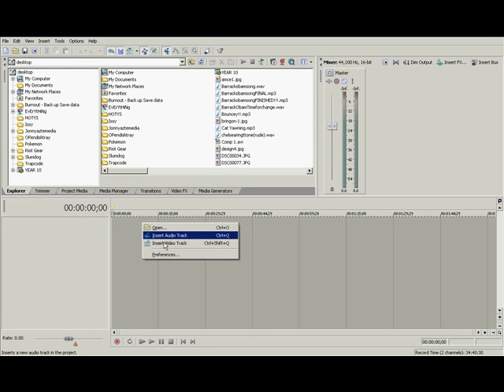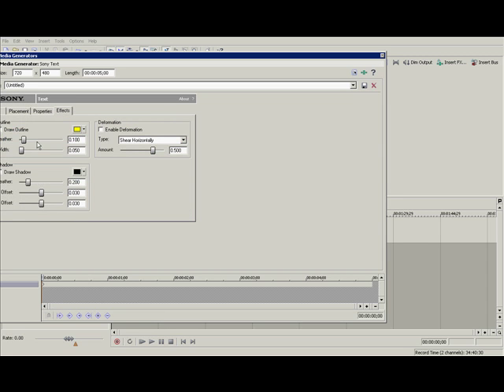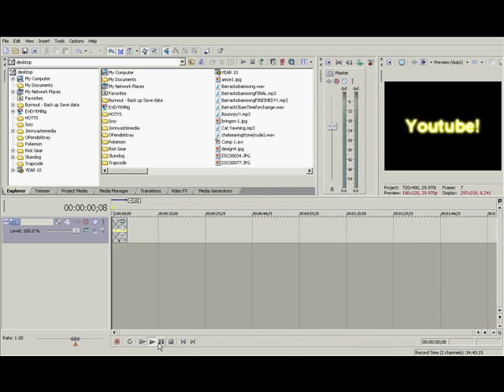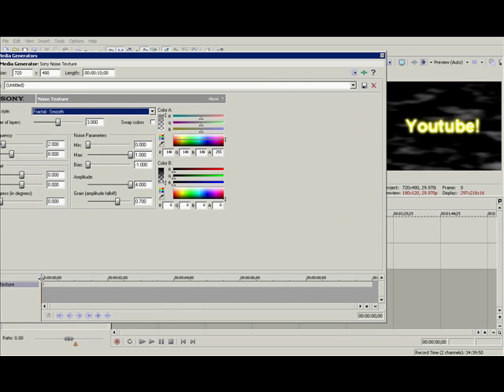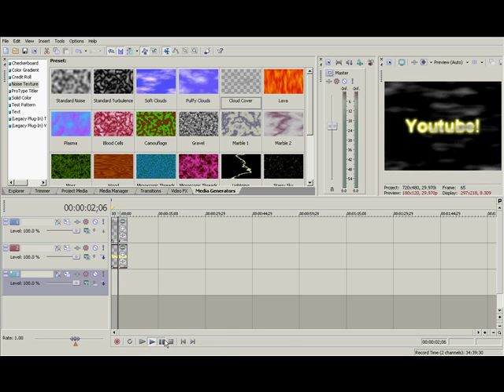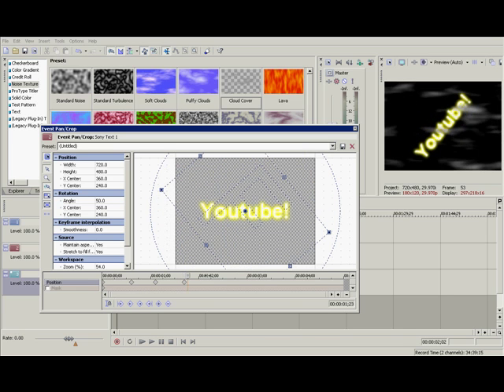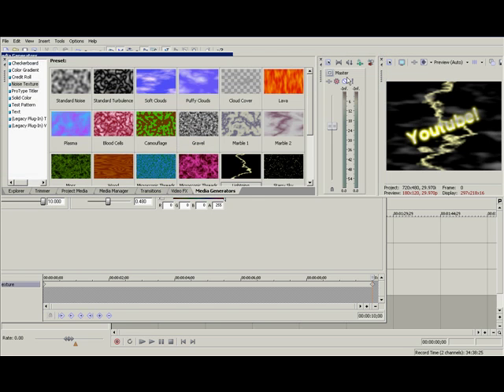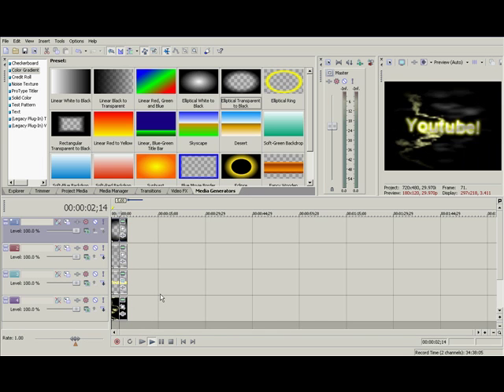Sony Vegas 8.0 Pro - Tutorial - Advanced Text Intro